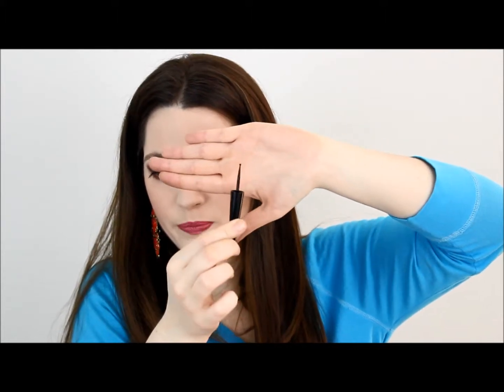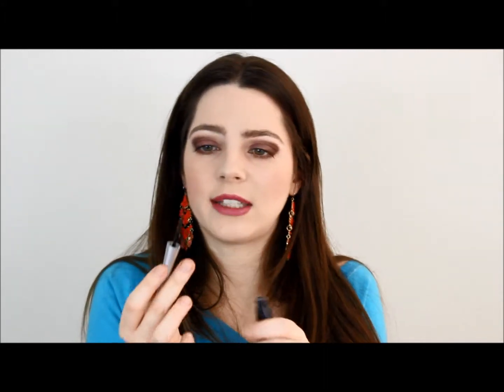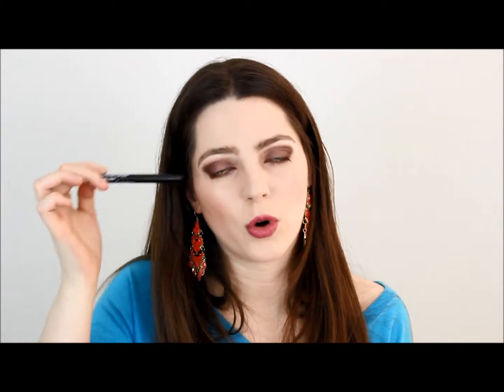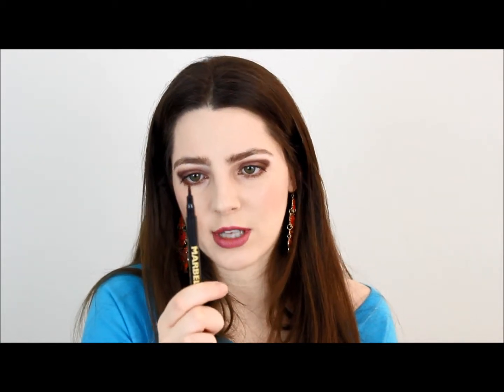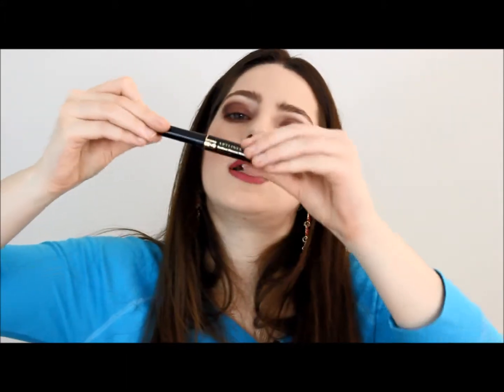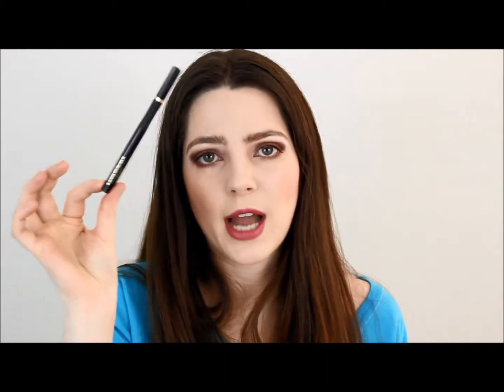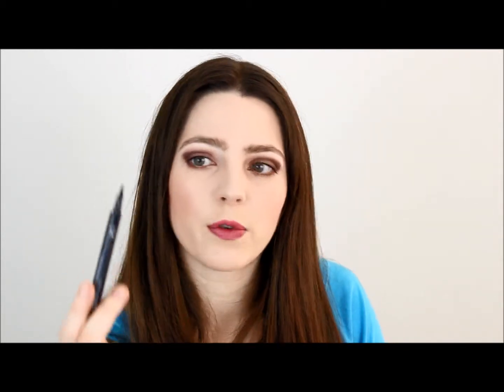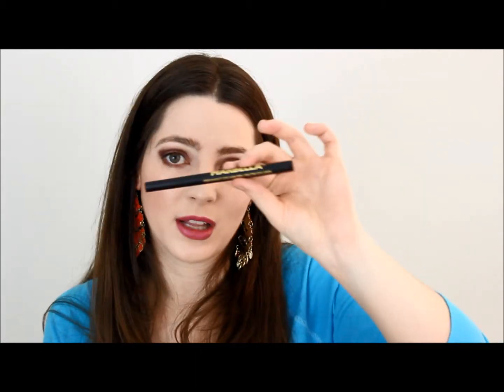Best Liquid Liner | Affordable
Thank "YOU" for watching! Sending out so much love to all of you!!
xoxoxoxo Larai-Lulu-Cnova

My FAVORITE Shopping links

Some of my favorite skincare products!!!

xoxoxoox Larai LuLu!!